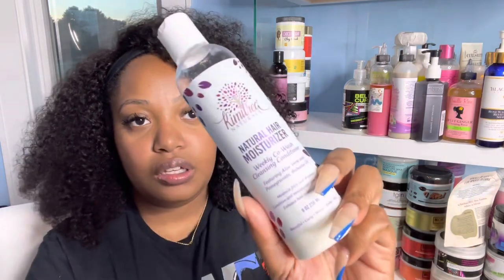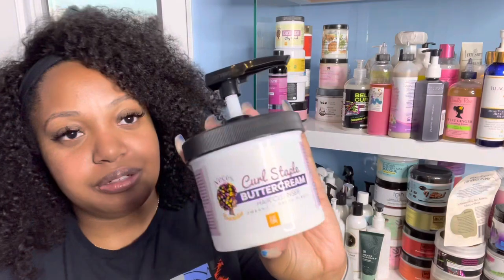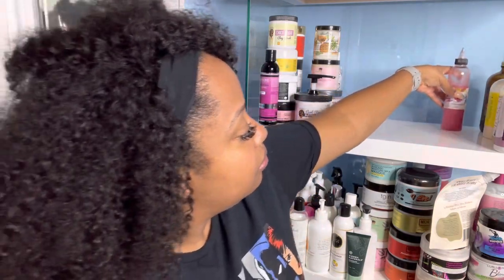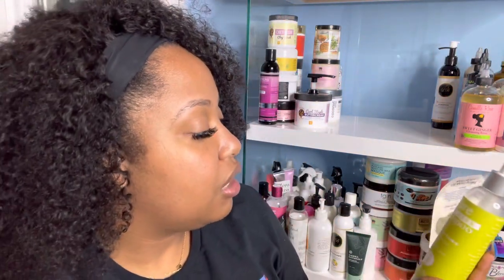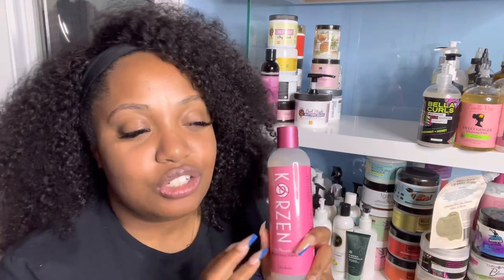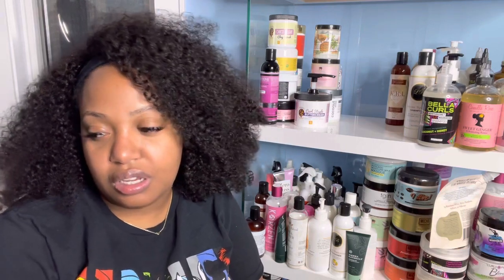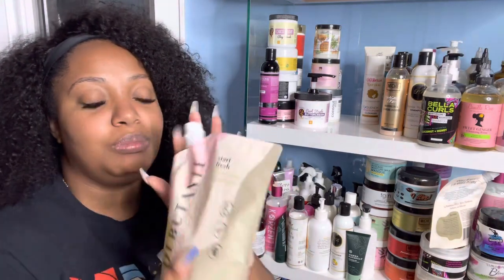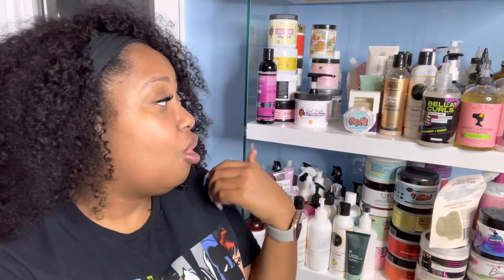Product Stash Pt. 2|| Cowashes and Shampoos 🤭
Save Some 💰💵:
Debutante Beauty❣

D.Monets Organics🤍
D. Monet’s Organics Instagram